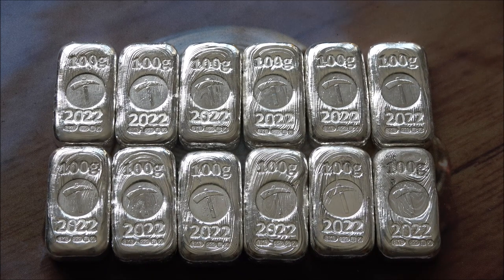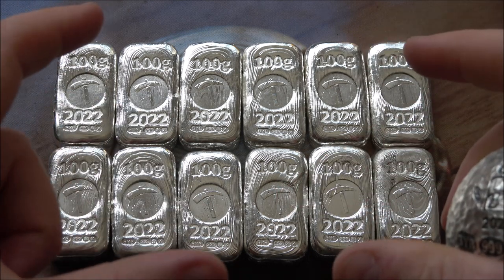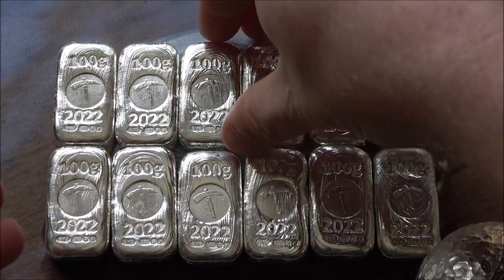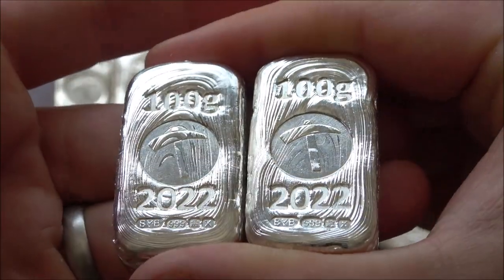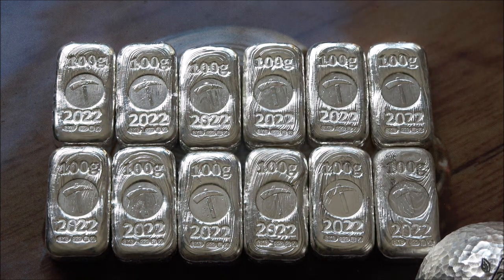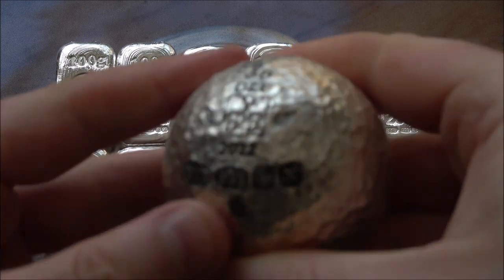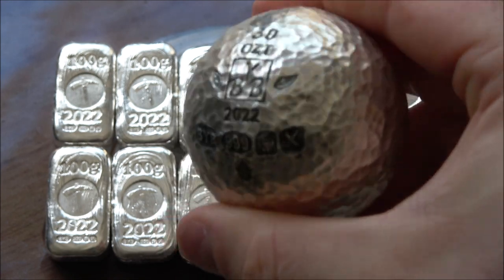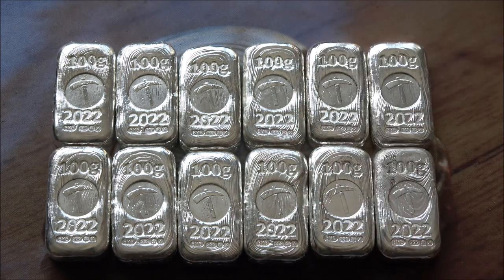Silver For Sale!